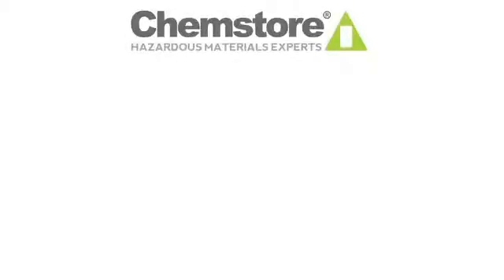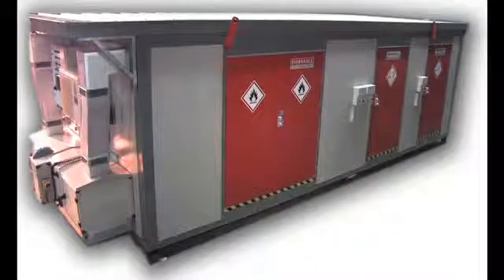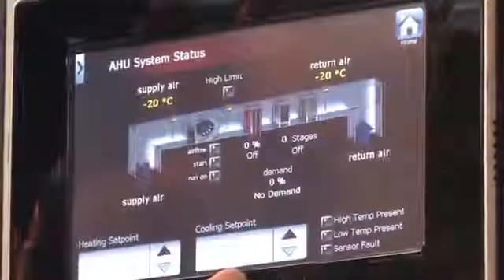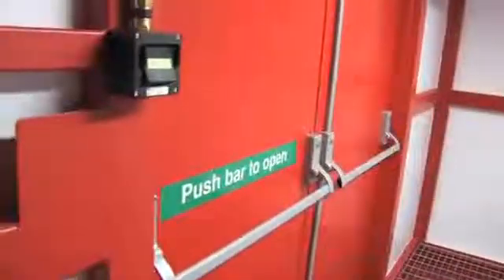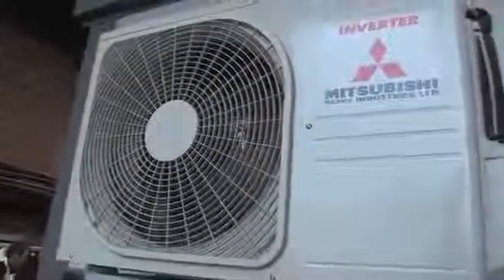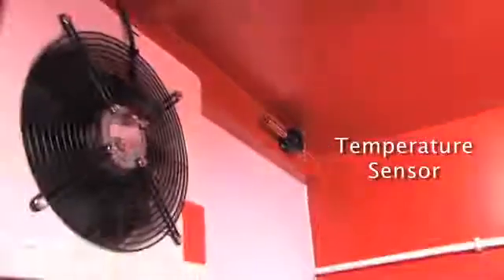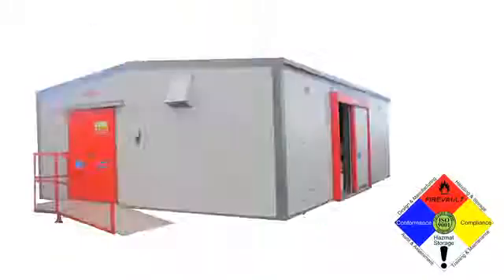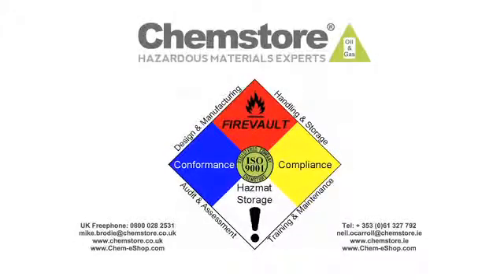Firevault Hazardous Materials Storage By Chemstore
Firevault brings you next generation units for your Flammable and Hazardous Materials Storage requirements. Firevault units use only fire proof materials that have been tested to BS 476-part 22 standards.

Our Firevault stores comply with all relevant health and safety regulations, insurance requirements and environmental standards such as ISO 310, ISO 14001, EMAS and IPC Licensing.
Conformance with all Safety Management Systems.
Compliance with all Health and Safety Regulations.